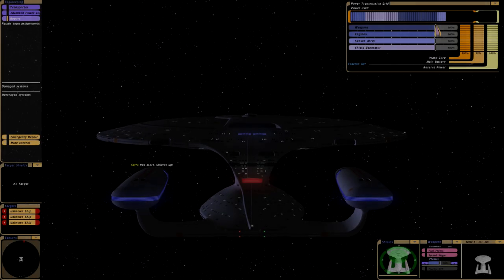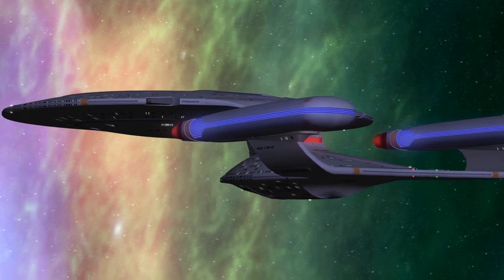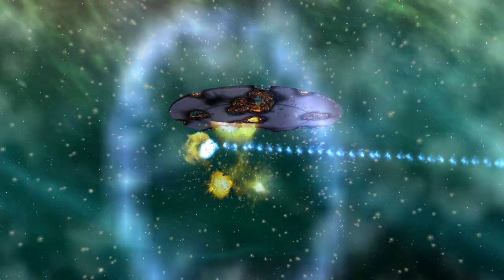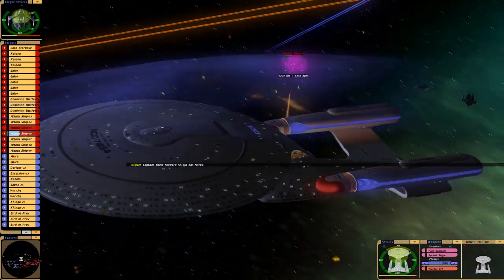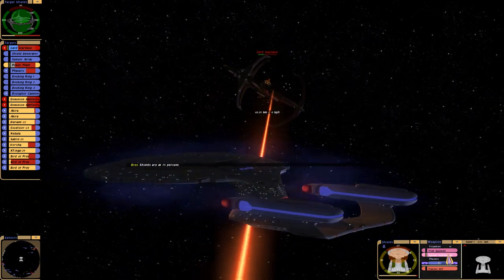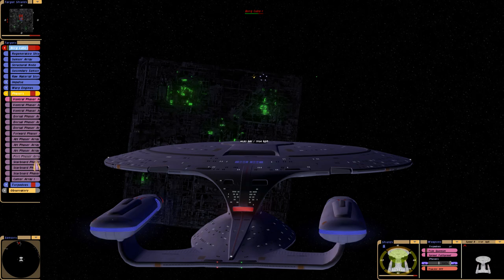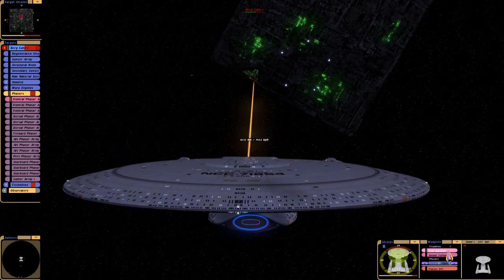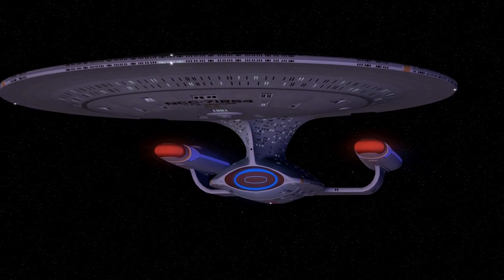Galaxy Class in Action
Let's see what this Galaxy Class Starship can do!

In this video we use both the USS Enterprise D and the USS Venture in a series of battles.